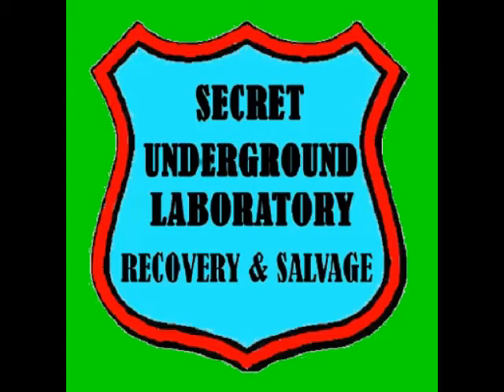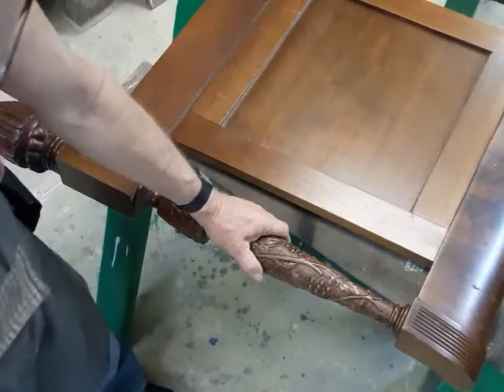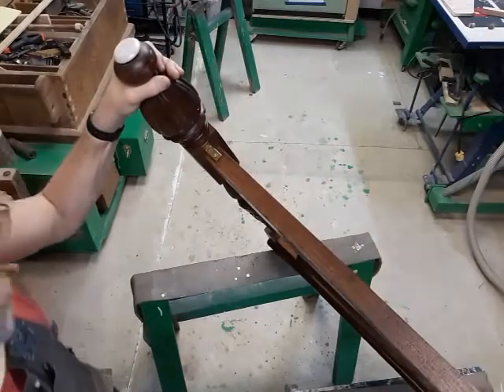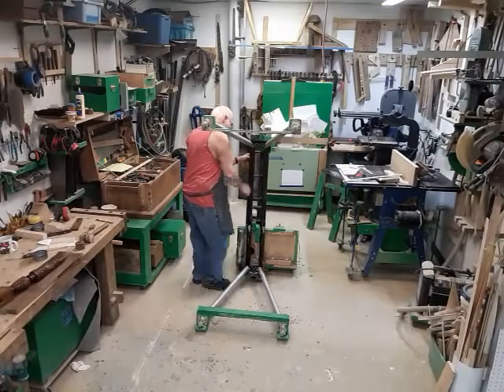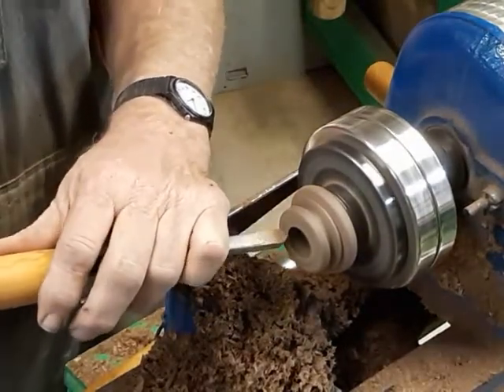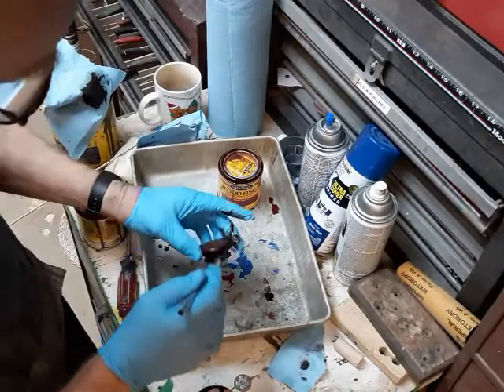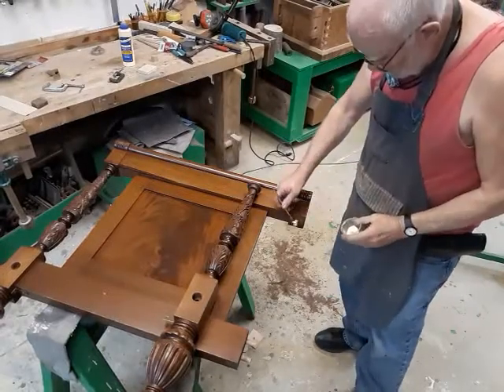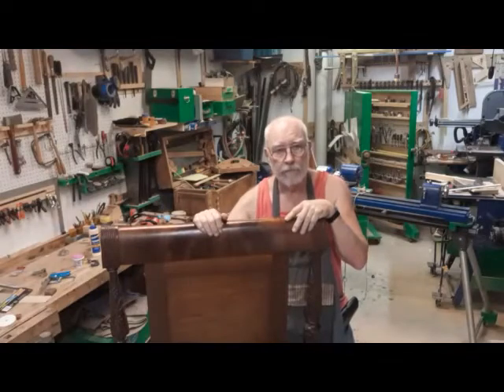Making a Missing Part For a Day Bed and Staining it to Match in the Secret Underground Laboratory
This daybed end board has a broken spindle and a turned piece is missing. The replacement part had to match the other side, and the stain had to match, as well.